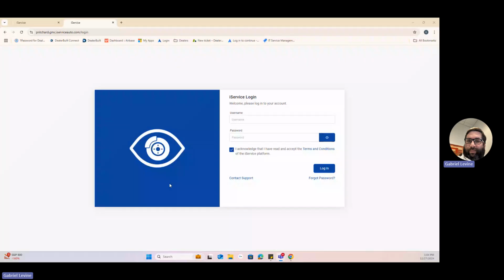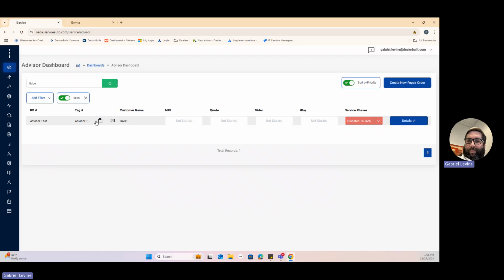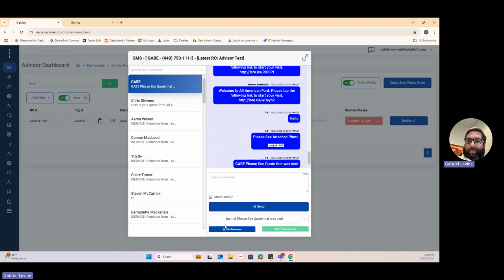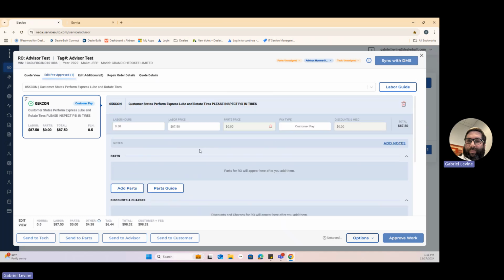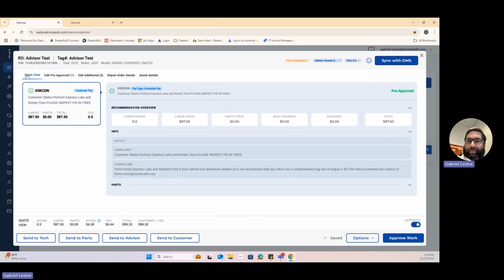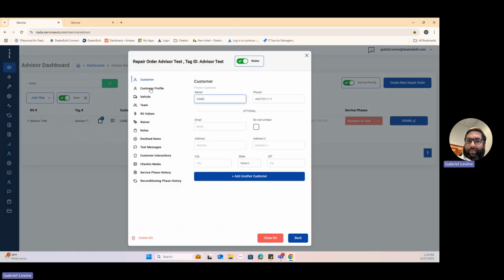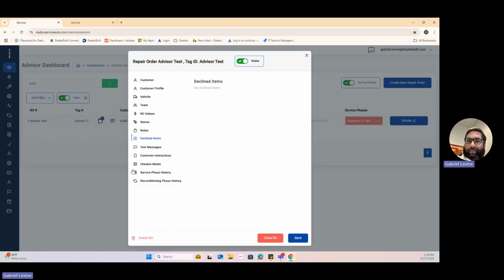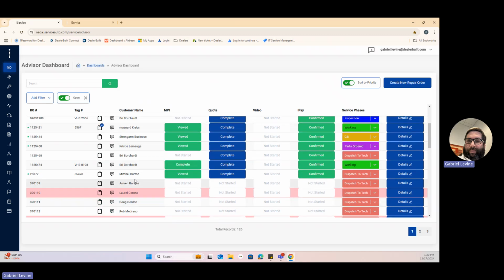iService Advisor Training